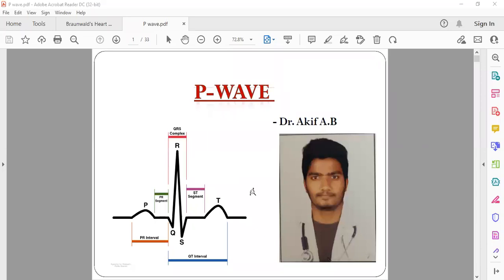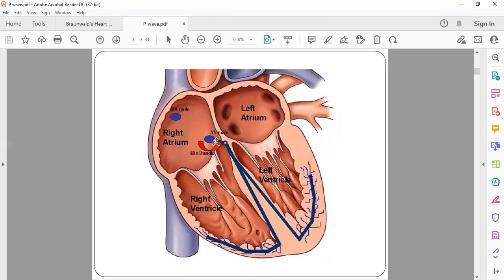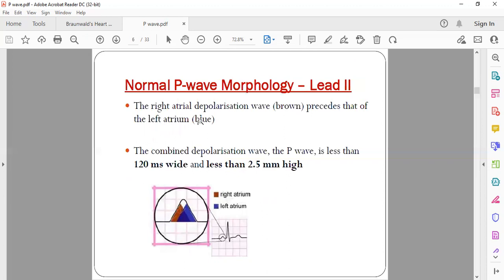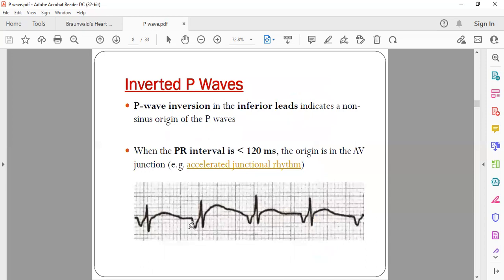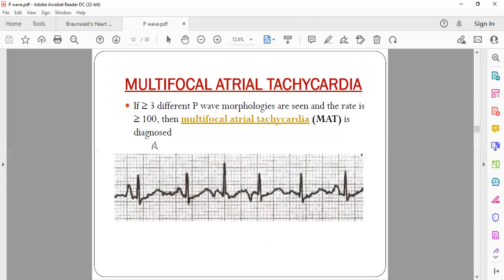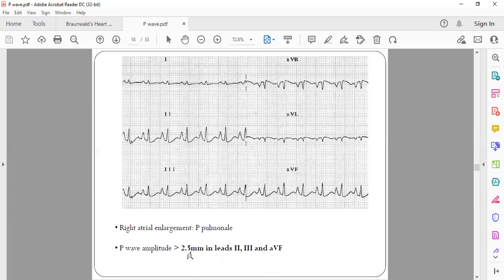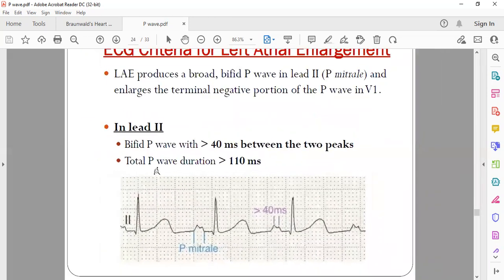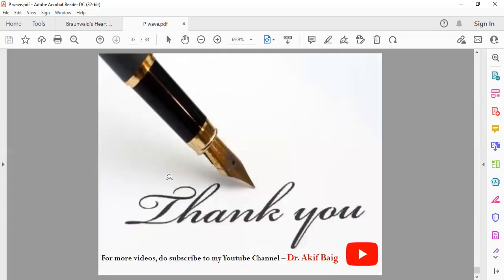P wave in ECG - Dr. Akif Baig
The P wave is the first positive deflection on the ECG

It represents atrial depolarisation

Normal duration: Less than 0.12 s